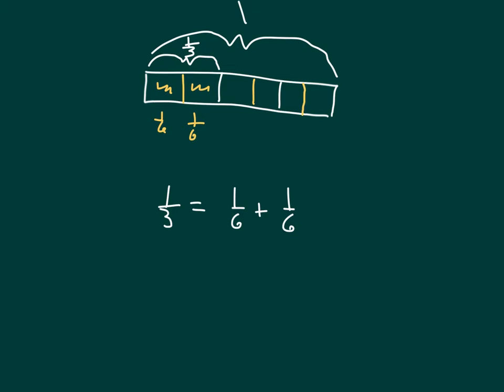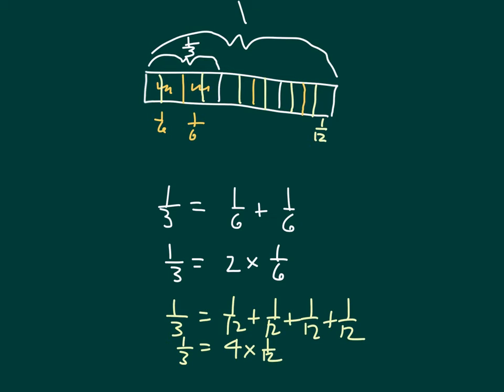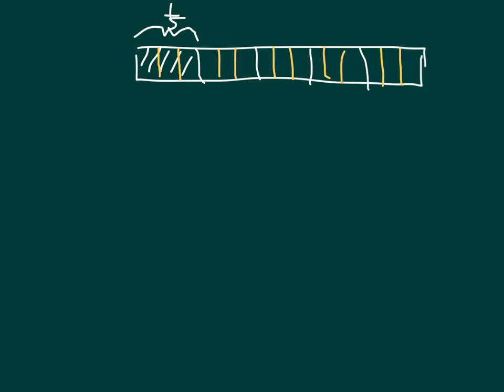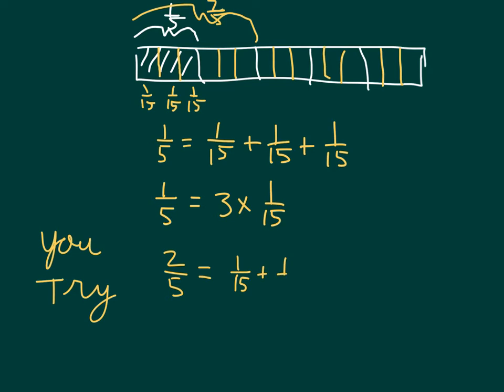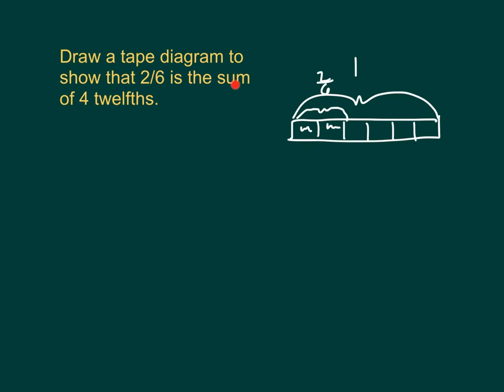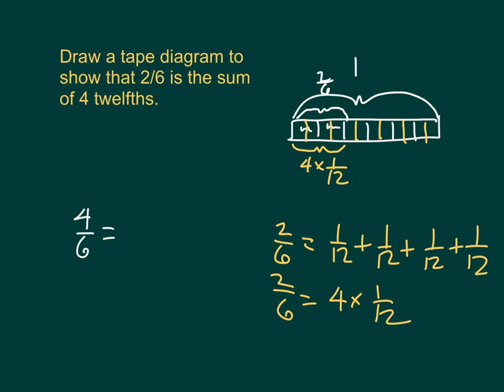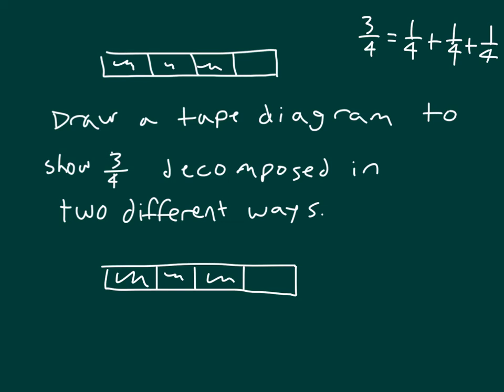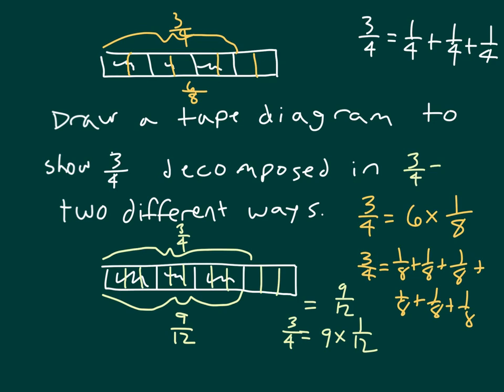Engage NY Module 5 Lesson 4 Grade 4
Decompose fractions into sums of smaller unit fractions using tape diagrams